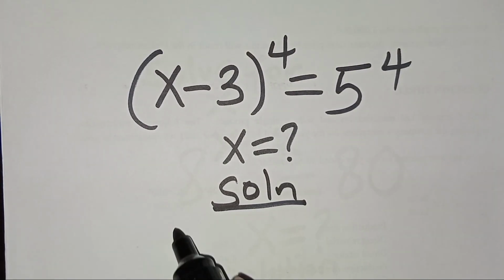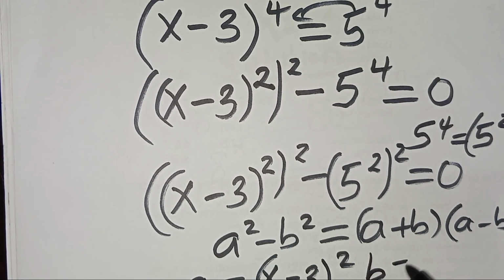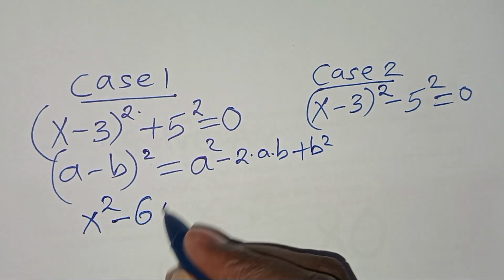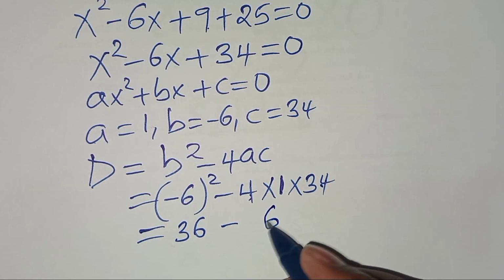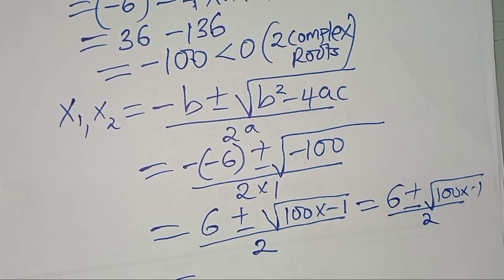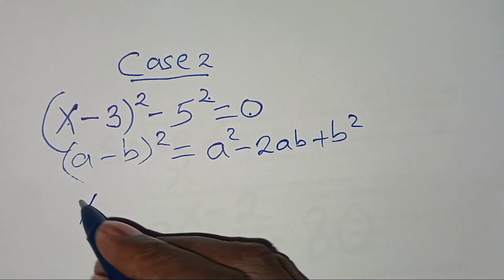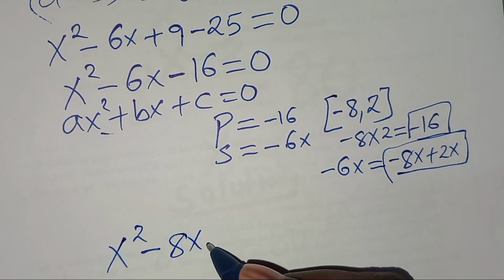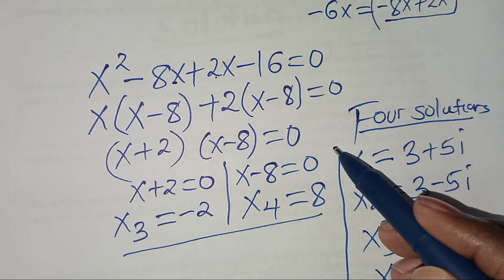Stanford University Admission Interview Tricks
•If you like this video about how to Solve A Nice Olympiad math problem